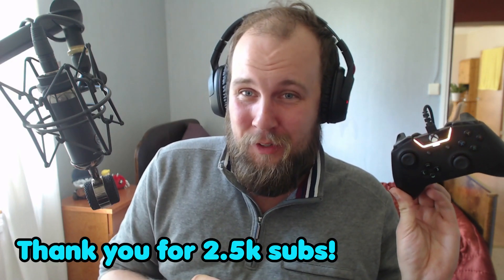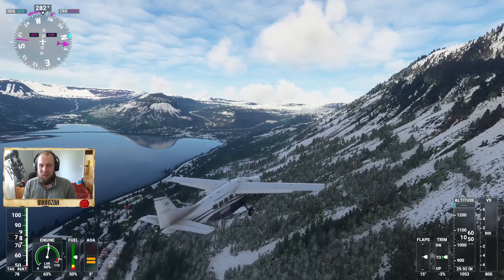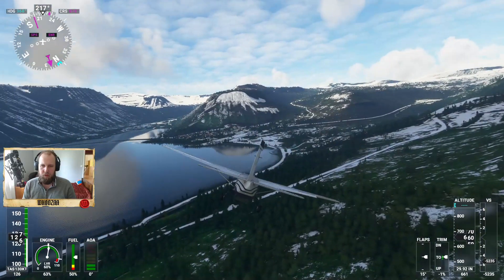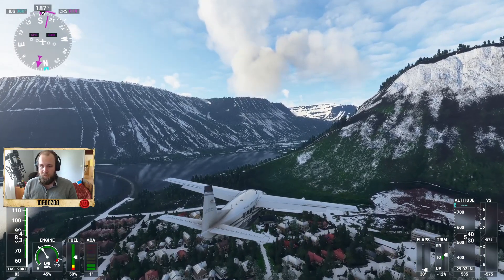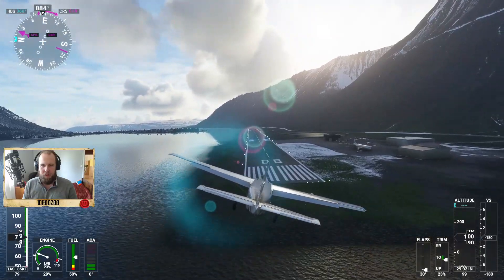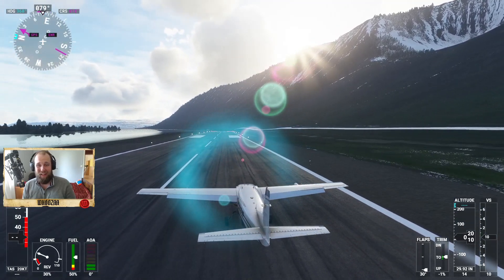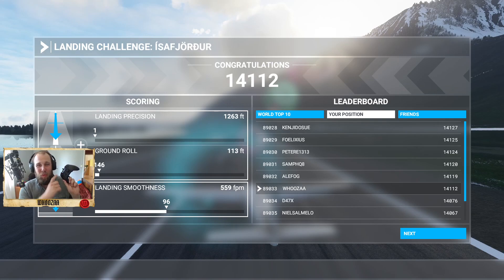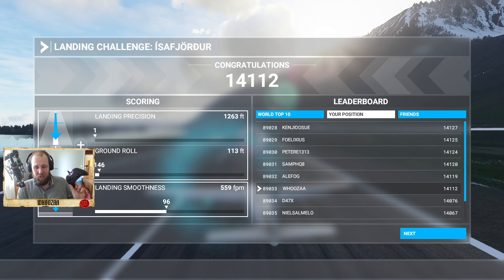Microsoft Flight Simulator 2020 Trying to Land with an Xbox Controller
Was trying to land In Microsoft Flight Simulator 2020 with an Xbox controller! Never played MSFS 2020 with a controller before so you can see hands-on how it went!

Microsoft Flight Simulator 2020 lets you play with a controller, mouse, and keyboard but also pro equipment. So far I have only used Mouse and keyboard while playing Microsoft Flight simulator but today I tried for the first time how to fly in Microsoft Flight simulator with a controller.
We were doing the spotlight landing challenge in MSFS 2020 and do you think we crashed or survived the landing?!
What would you prefer when it comes to MSFS controls? Do you prefer mouse and keyboard for MSFS or Xbox controller for MSFS? Or do you do a professional setup for MSFS2020 - let me know down in the comments.
In a later video, I would love to compare how to fly with a mouse and keyboard in Microsoft Flight Simulator and using an Xbox controller for Microsoft Flight Simulator and see which one is easier.
I were using an Xbox Razer Wolverine Tournament edition controller in the video

Title: Microsoft Flight Simulator 2020 Trying to Land with an Xbox Controller
- How to land with an Xbox controller in Microsoft Flight Simulator 2020

➤ Chapters
00:00 Intro
00:50 MSFS 2020 Flight Starts
01:50  Landing in MSFS 2020
02:50 Results from our landing attempt
04:10 Thoughts on the controller

First time flying in MSFS 2020 with a controller